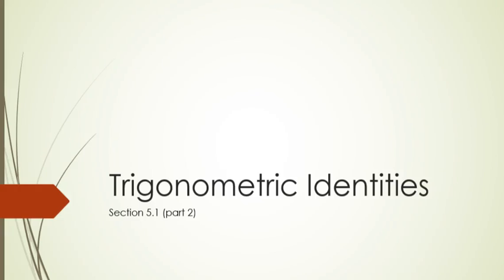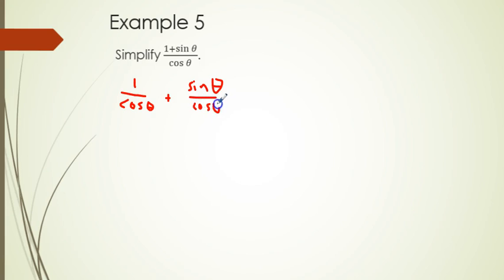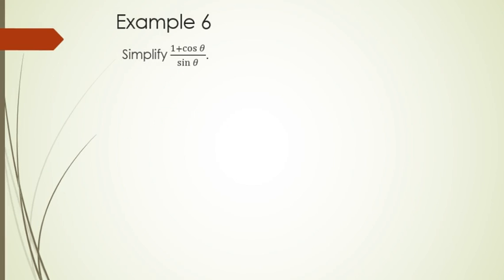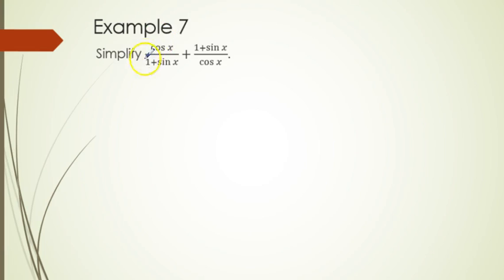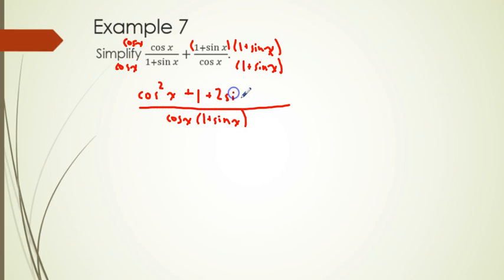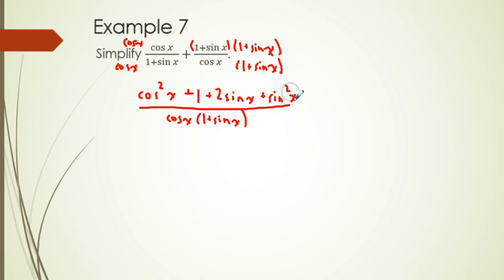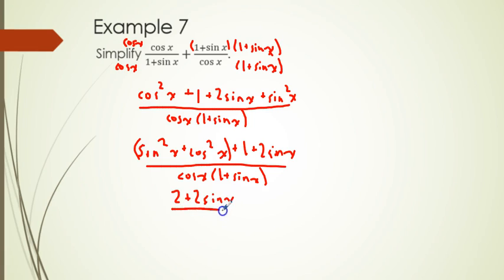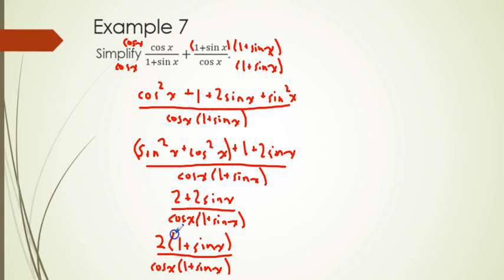5.1 Trig Identities (part 2)